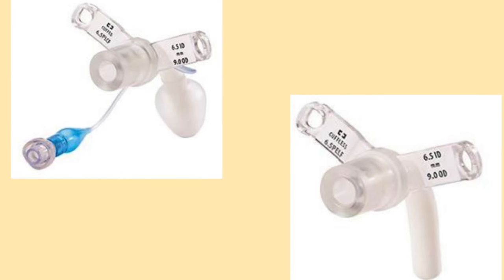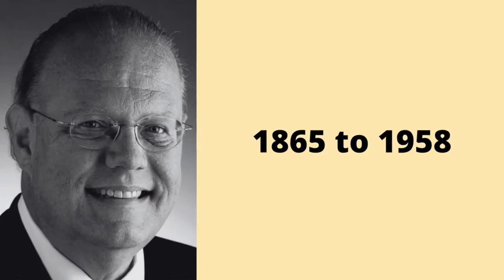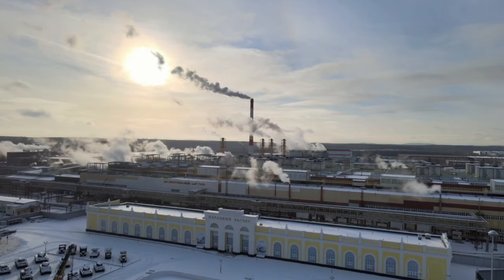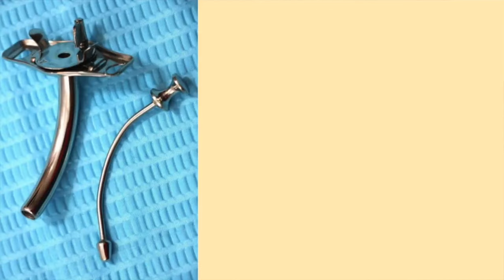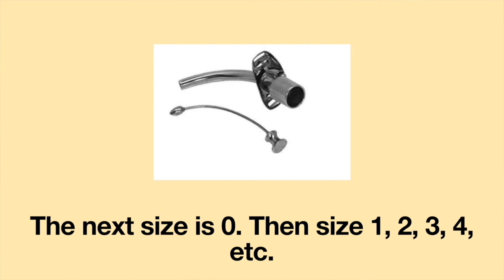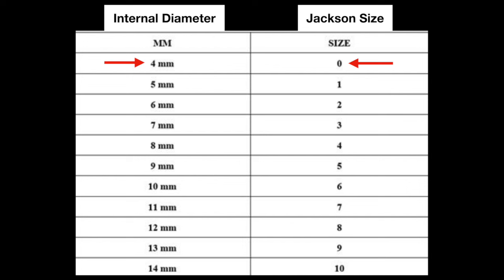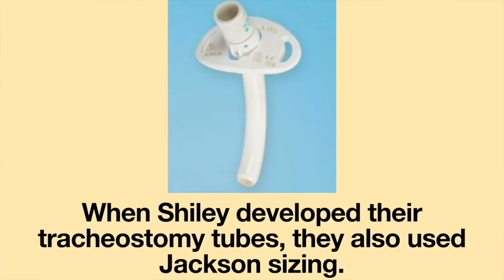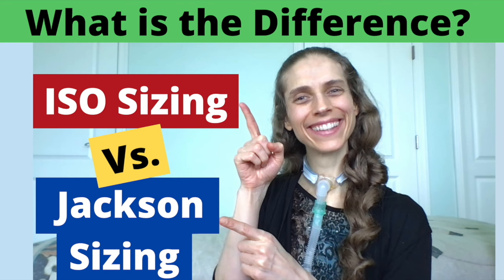What is Jackson Sizing? ESSENTIAL Tracheostomy Tube Info. Life with a Vent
The metal tracheostomy tube (which has the brand name of Jackson) was the first tracheostomy tube commercially available. The tracheostomy tubes were streamlined and developed their own sizing system called Jackson sizing. Join me as I discuss what Jackson sizing is.